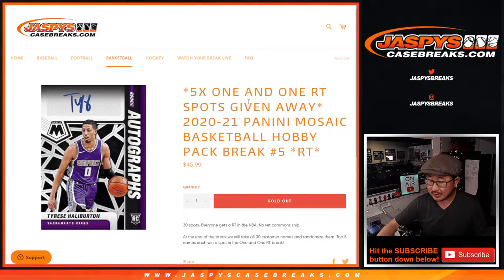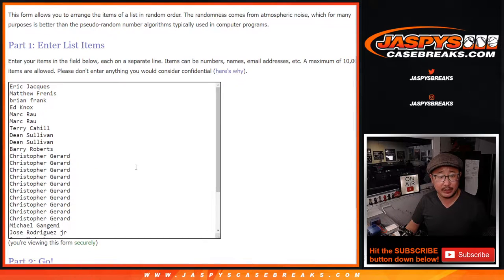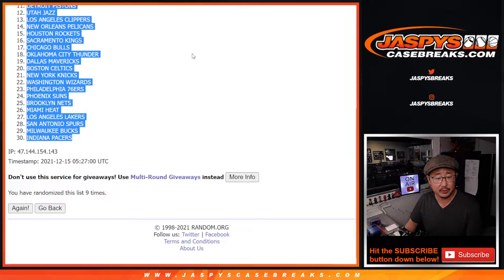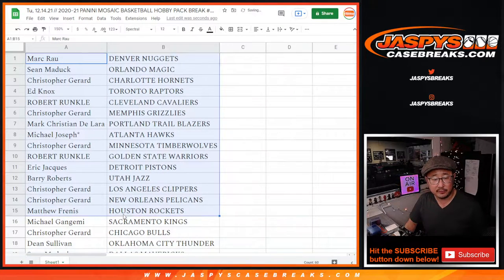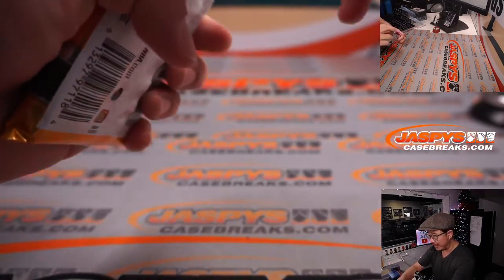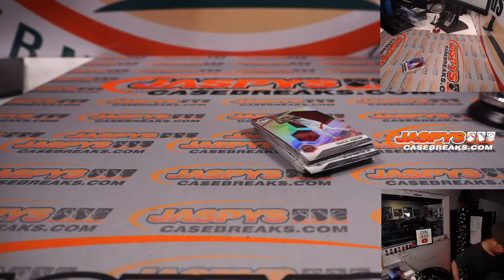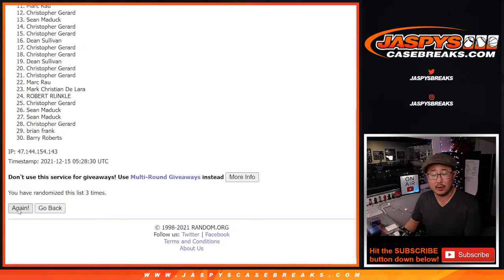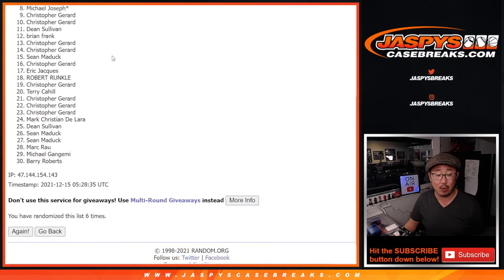Tu, 12.14.21 // 2020-21 PANINI MOSAIC BASKETBALL HOBBY PACK BREAK #5 *RT*